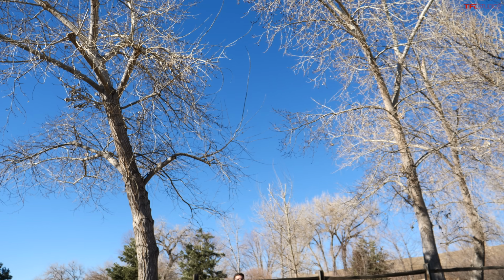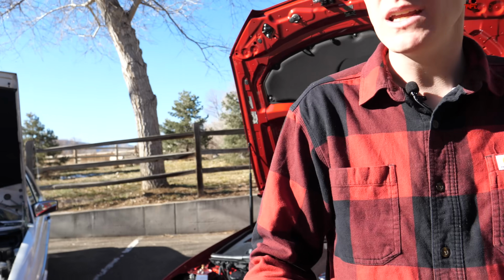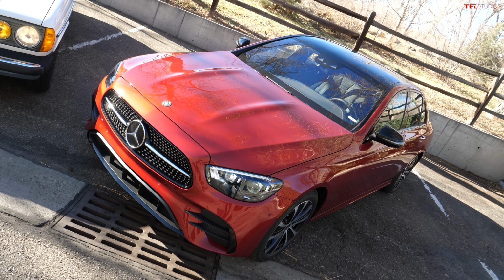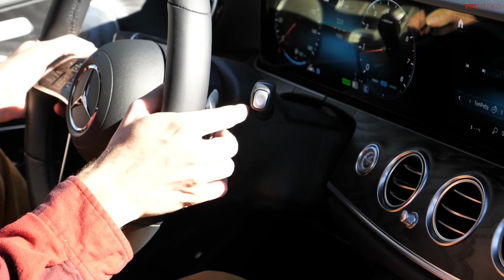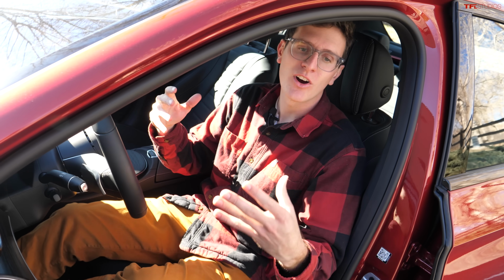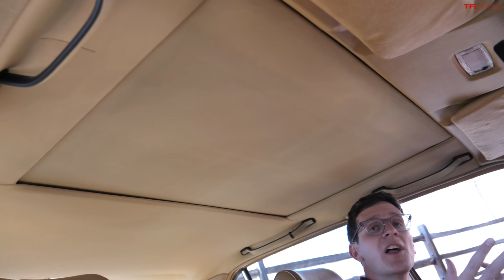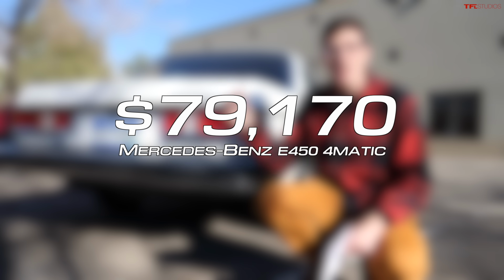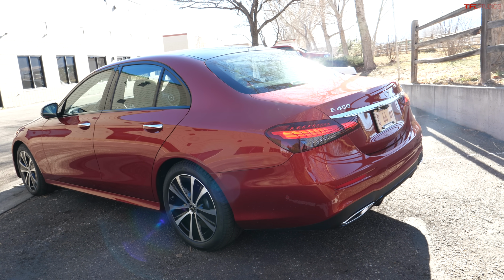Has Mercedes Improved The BEST Car In The World? Let’s Find Out - 1982 vs 2021 Mercedes E-Class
GIVE GIFT OF A TFL T-SHIRT! You know the truck and car lovers on your list want one.

Nearly forty years separates the legendary W123 Mercedes-Benz E-Class from its modern W213 generation. Over all those years we've seen several generations come and go, but is the modern car really as bulletproof as its ancestor's reputation would lead you to believe? Tommy compares both cars in this old versus new video.